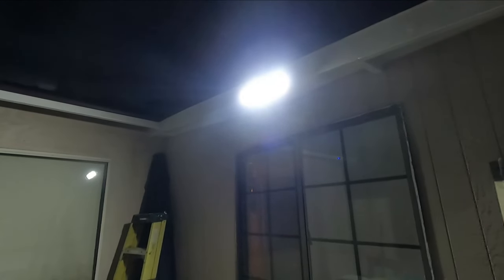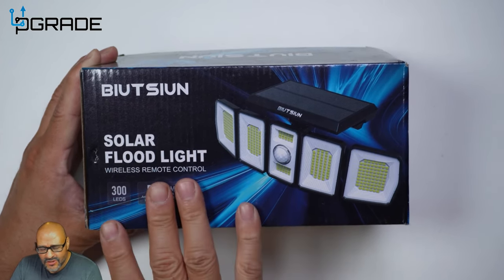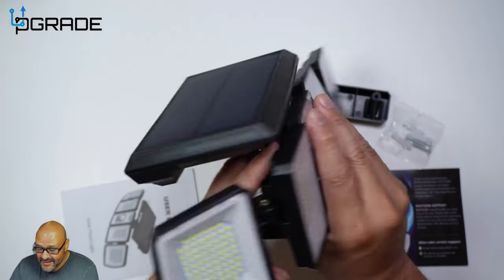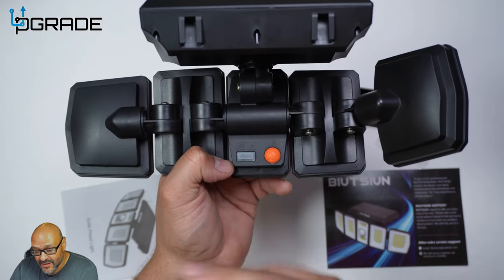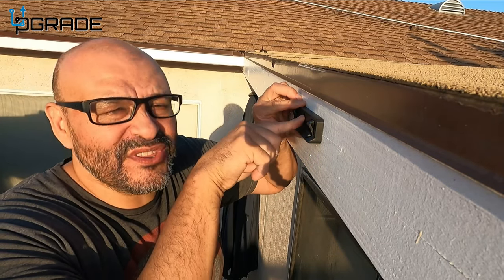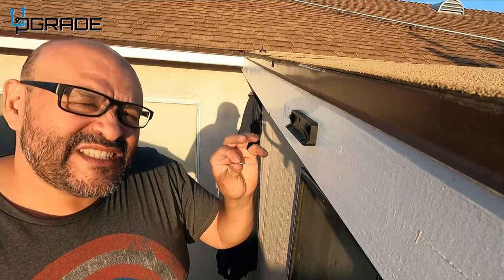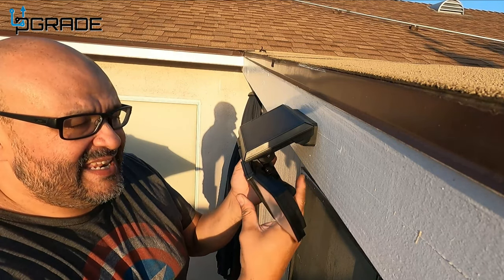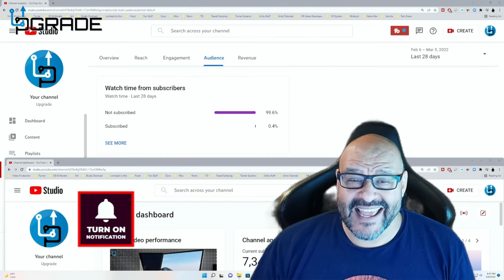Solar Flood Lights Outdoor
Solar Flood Lights Outdoor, 4400mAH Security Motion Sensor Light with Remote Control, 2500LM 300 LED 7000K, 5 Levels Brightness 3 Lighting Modes, 360° Wide Angle Illumination IP65 Waterproof Biutsiun